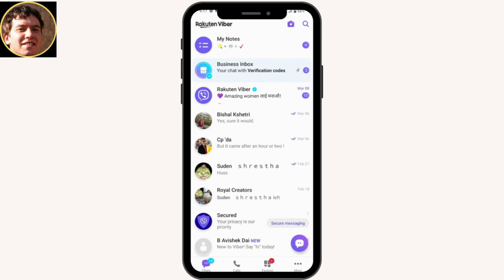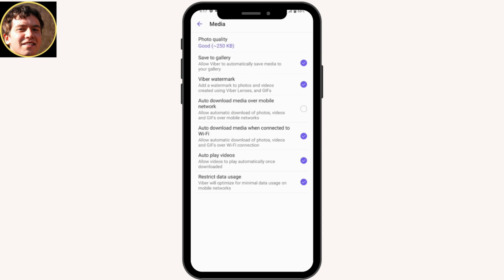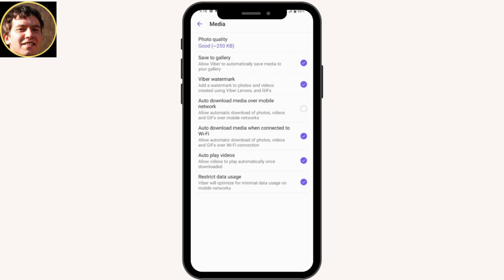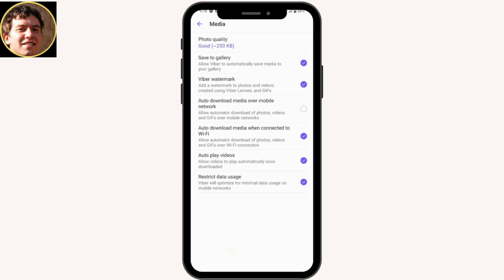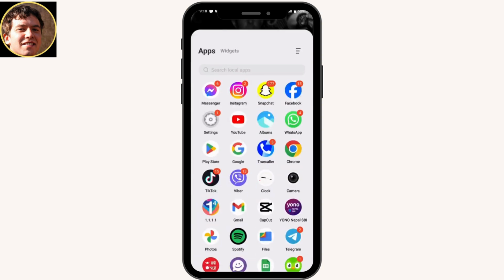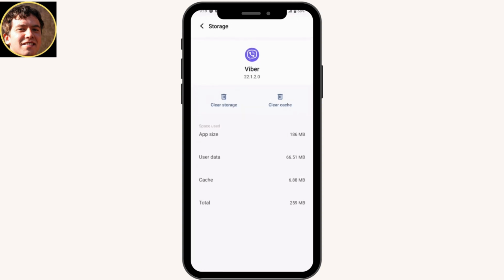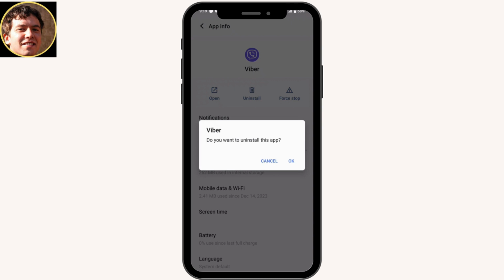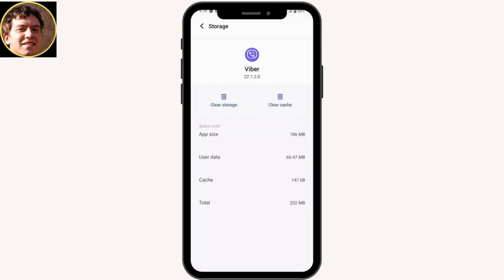How To Fix File Not Found On Viber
How To Fix "File Not Found" Error on Viber

Experiencing a "File Not Found" error on Viber can be frustrating, but don't worry, NetSavants is here to help!

In this detailed guide, we'll walk you through troubleshooting steps to resolve the "File Not Found" issue on Viber. Whether you're encountering this error while trying to send or receive files, our step-by-step instructions will assist you in resolving it quickly.

From checking your internet connection to updating the Viber app and clearing cache, we'll cover various solutions to fix the issue and get your Viber back to smooth operation.